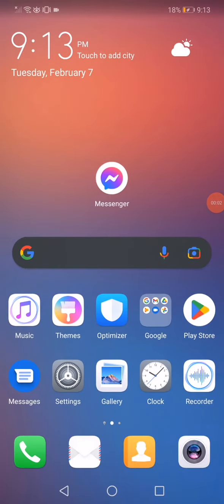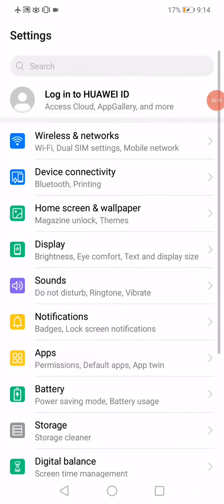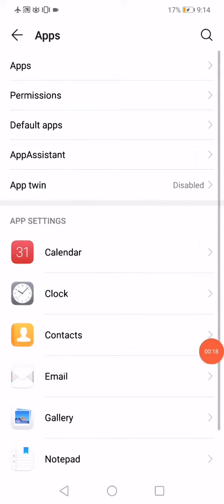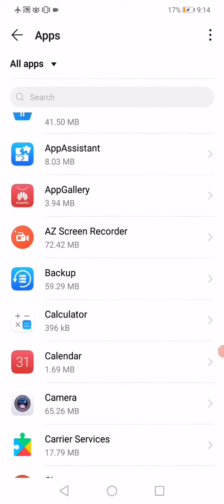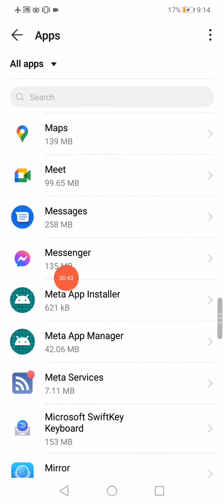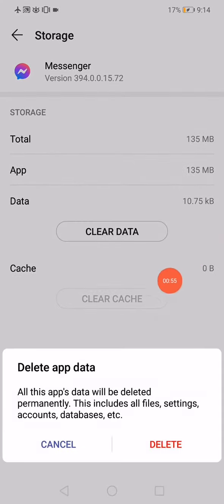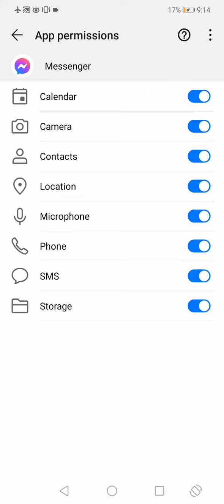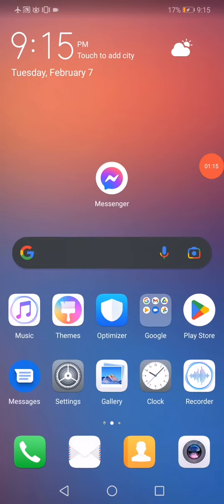[SOLVED] Messenger Couldn't Send the Message Problem 2023